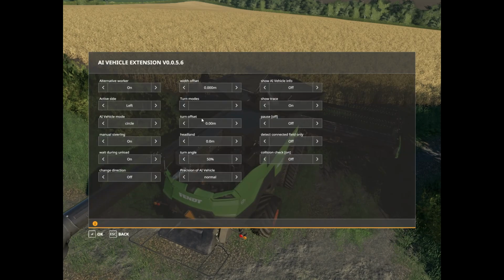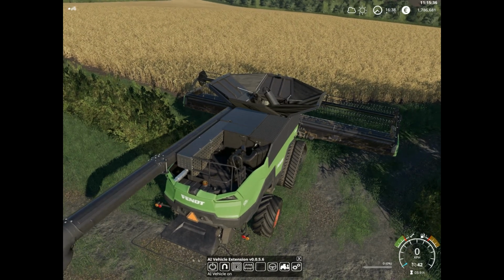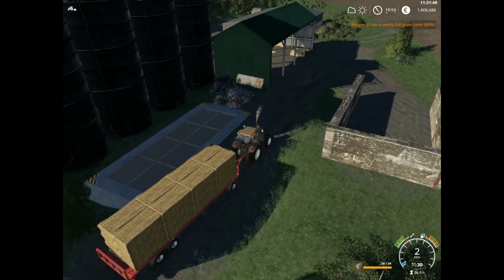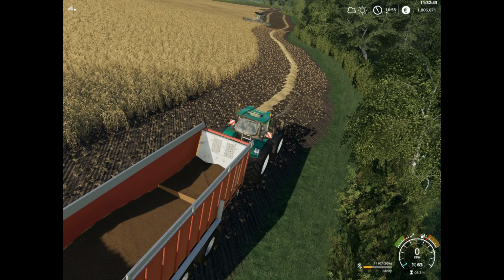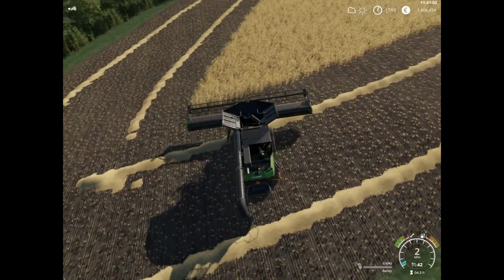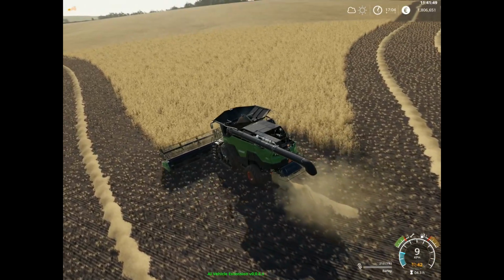Oakfield Farm - Episode 17 - Getting some much needed help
Hey guys,